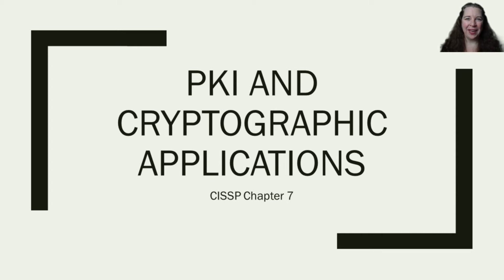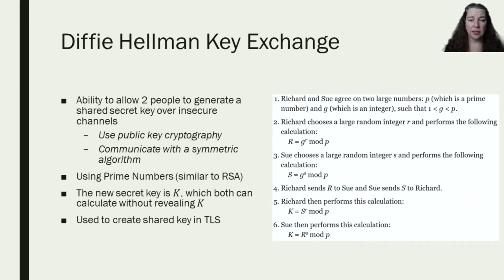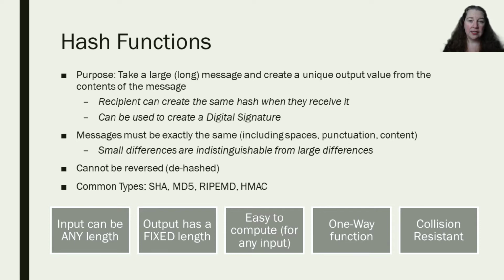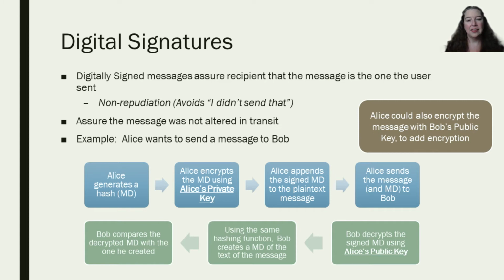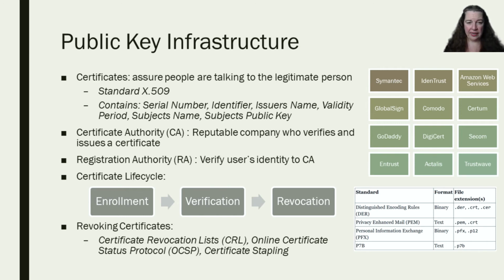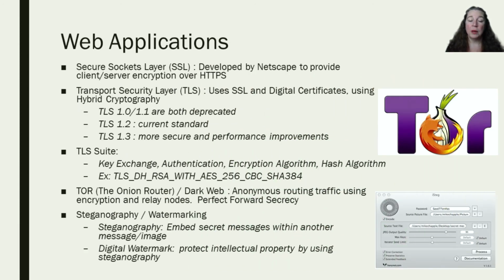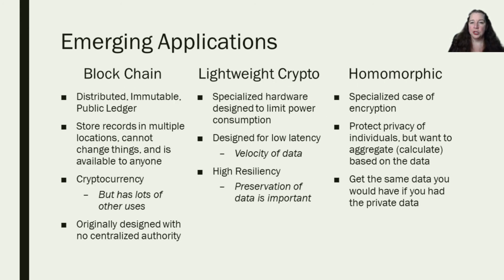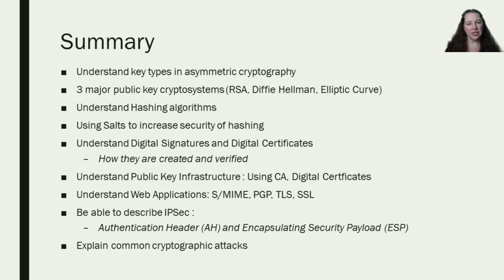Unit 2-2 PKI and Cryptographic Applications (CISSP Chapter 7)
In this lecture, we cover asymmetric cryptography algorithms such as RSA, Elliptical Curve and ElGamal.  We go over Hashing algorithms including SHA and MD5.  We also discuss Web applications using TLS and SSL and different cryptographic attacks.